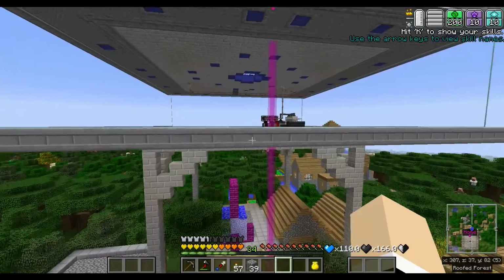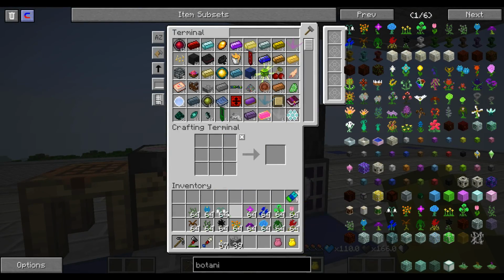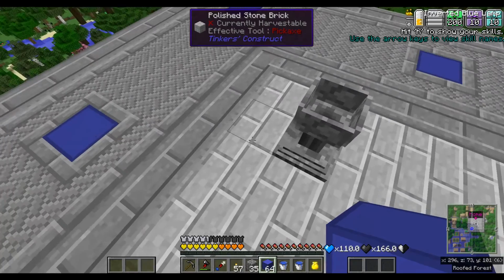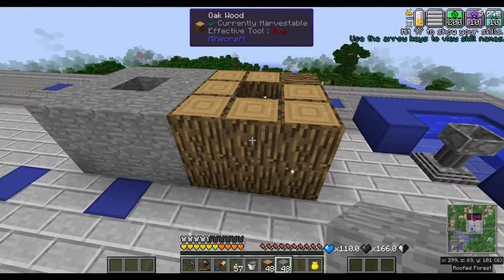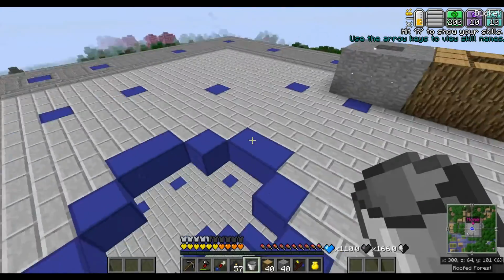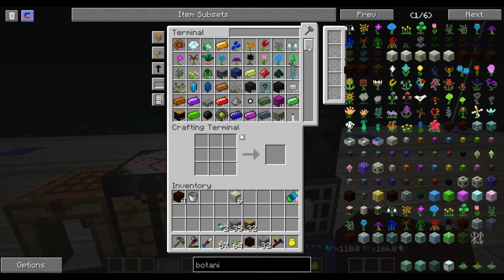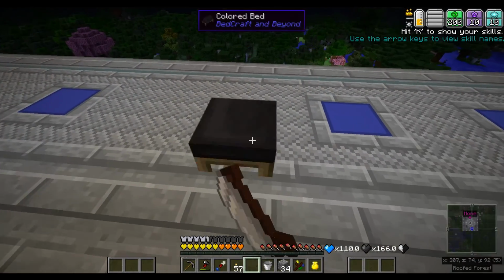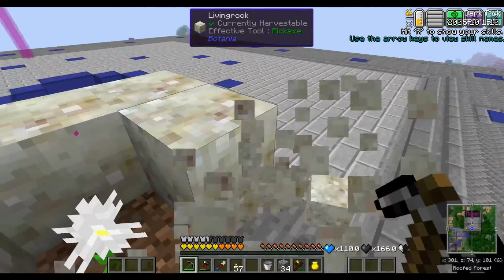Pure Daisies and Daylilies on Endless Modpack Ep4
Welcome to the Endless modpack on the ATLauncher.  I have chosen to start this series on peaceful because I'm a big chicken and there are too many hostile mobs.  This is a big modpack so there will be lots of fun things to do.